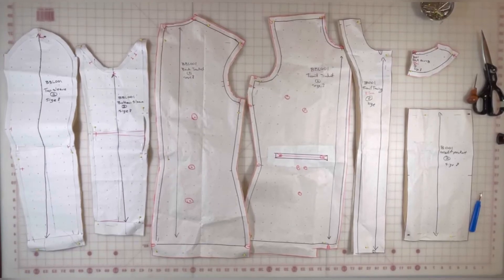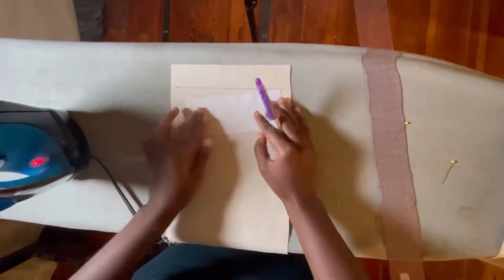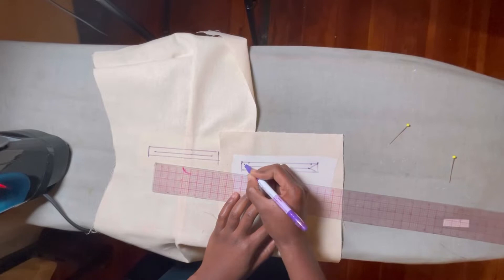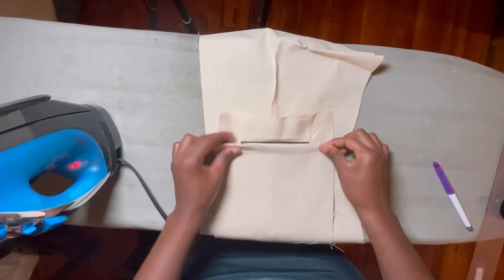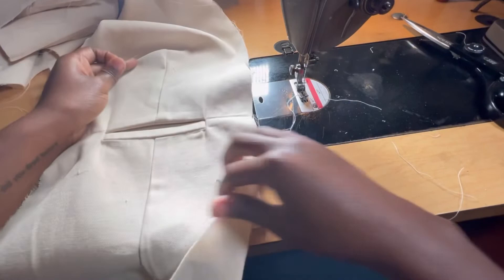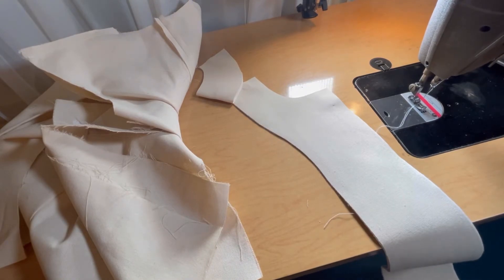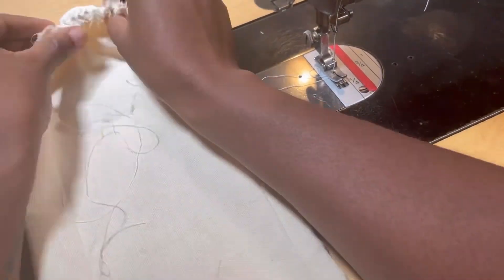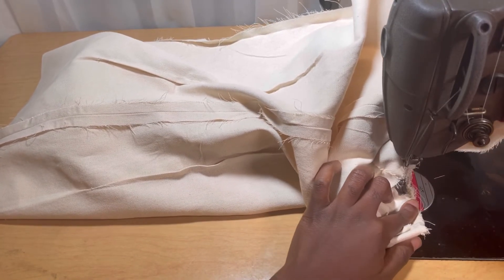Sewing the jacket bloc with a welt pocket